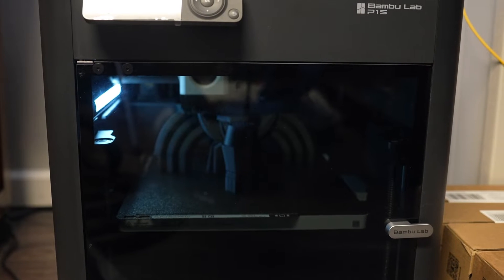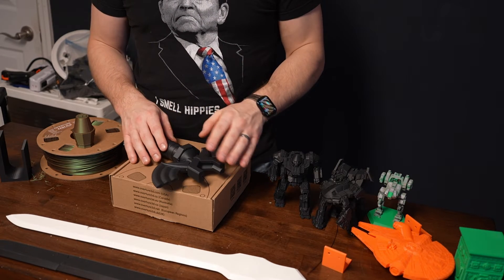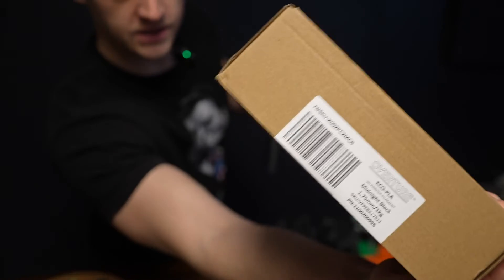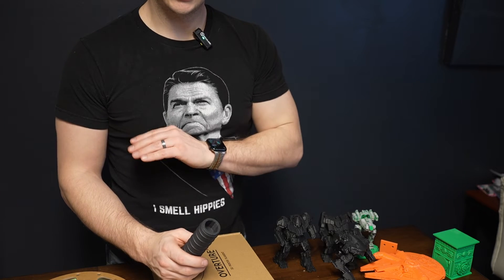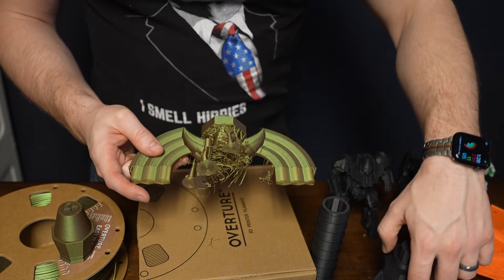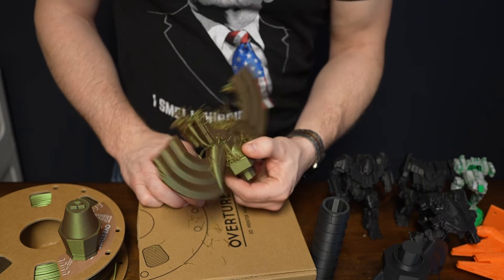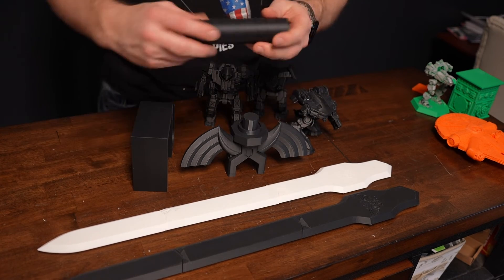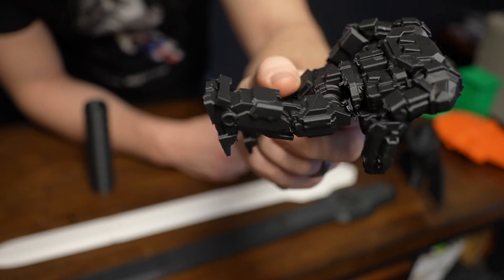Best Filament For the Bambu P1S?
In this video, I review using Overture 3d filament with my Bambu P1S 3d Printer. Honestly, I never really intended to use anything other than Bambu Labs filament because I value a "frustration free" printing experience over everything else right now. That said, I'm a sucker for a good deal!

After Christmas I snagged a fantastic deal on Overture 3D filament and naturally I was curious how it would print in my Bambu P1S. First, I tried printing their eco-pla "Midnight Black" and was blown away how smoothly it printed. I went through 4 spools in no time. I then tried their Shimmer Bronze and Space Grey PLA. Watch the whole video for complete details.

- Overture 3d Printer Filament